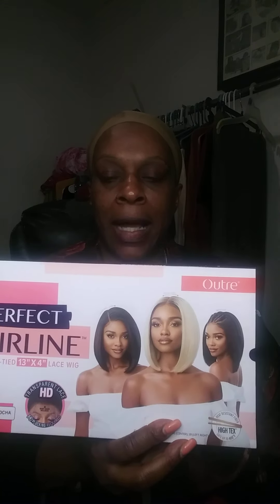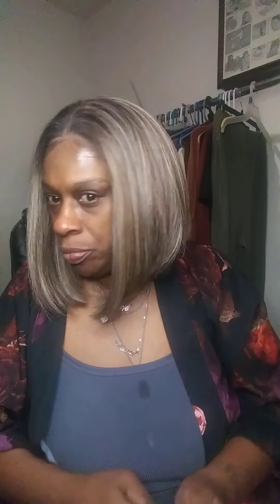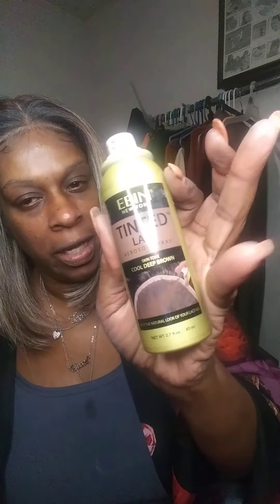Outre Perfect Hairline Jenisse....Semi Quick Review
i absolutely LOVE EVERYTHING ABOUT THIS UNIT.  This is just my lil ole opinion but there are tons of reviews.

NO CONS